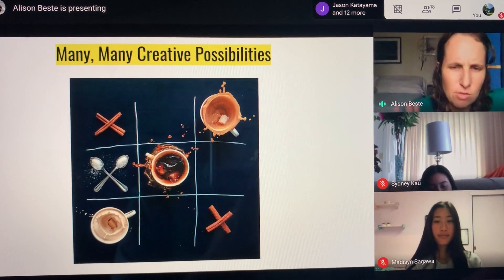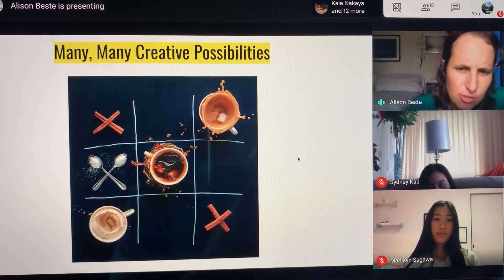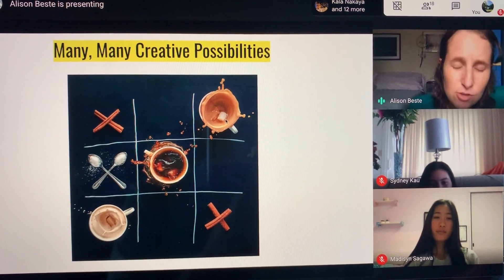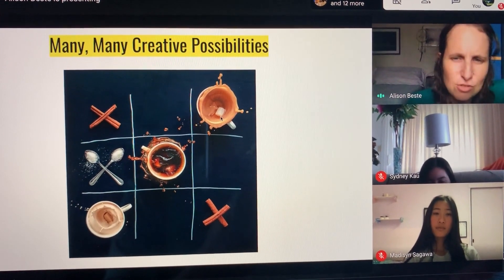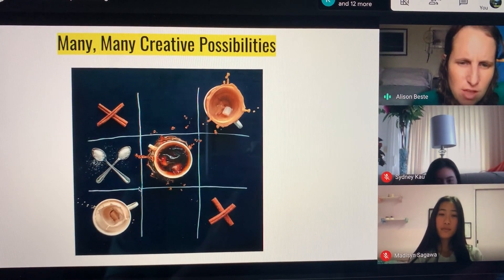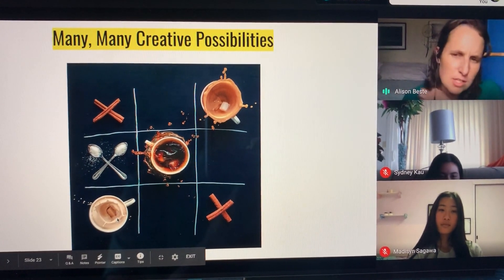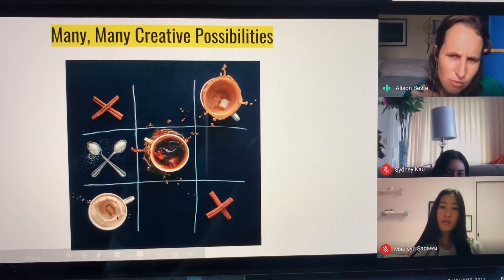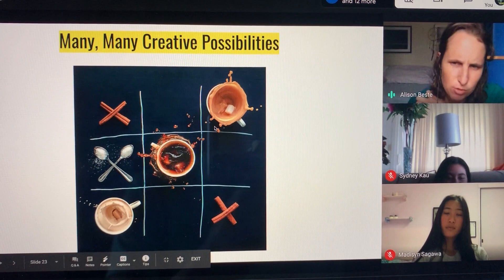Virtual Learning with Alison Beste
Photography teacher Alison Beste conducts a class session in a virtual classroom on the first day of virtual learning at Mid-Pacific.